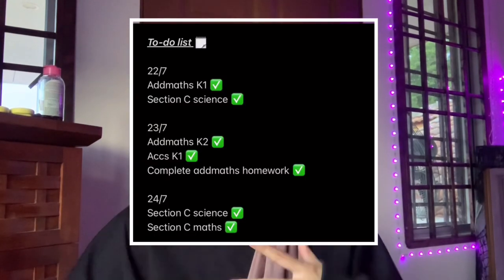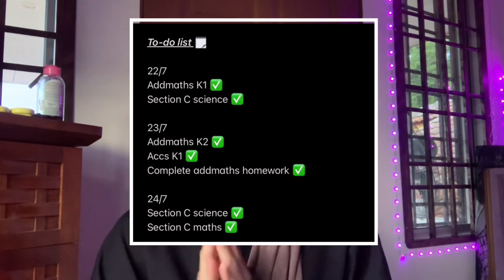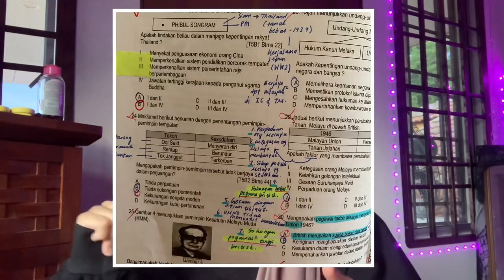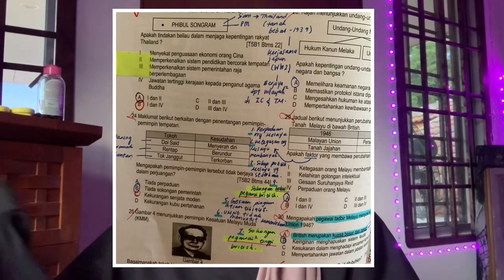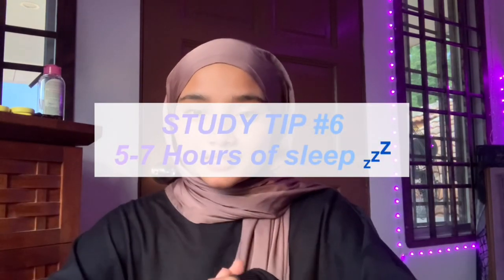HOW I GOT STRAIGHT As FOR SPM | STUDY TIPS + TEMPLATES